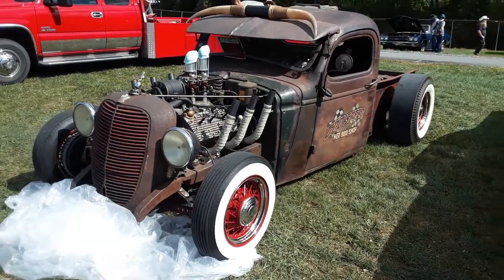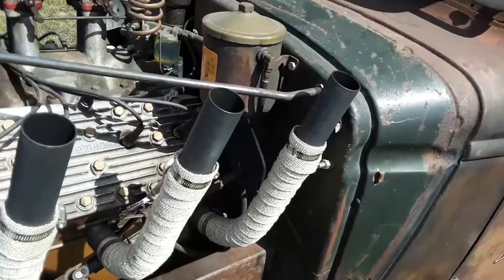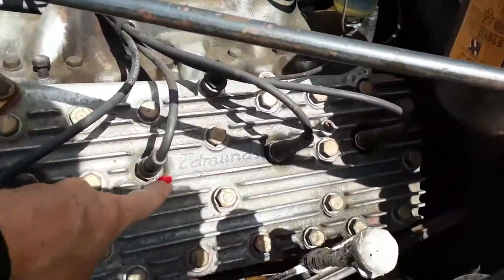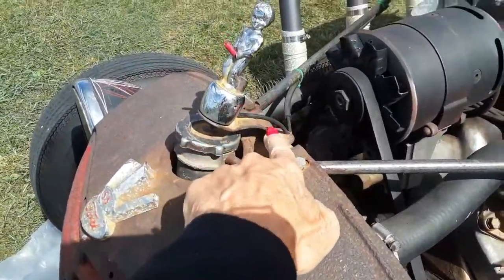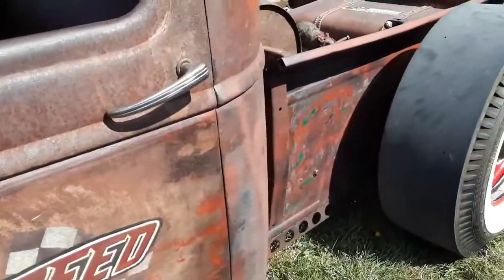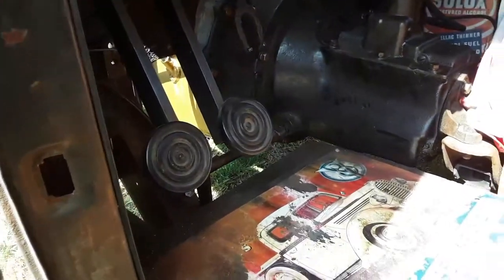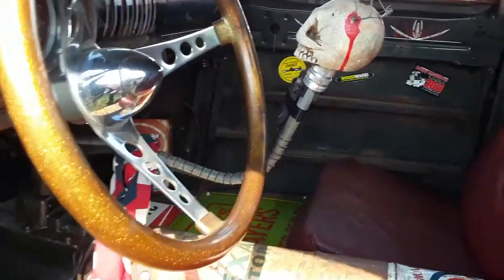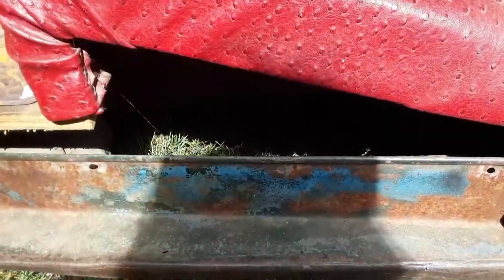1939 Ford Truck Rat Rod In the 2020 Fall Carlisle Car Corral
Rat rods and rat trucks are infesting car culture, and we are loving it! Rat Rods are a blend of rusty relics with scraps from shop walls and the town dump, adding graceful pinstriping a few late nights with Jack... For more photos, videos and your regional calendar of events,